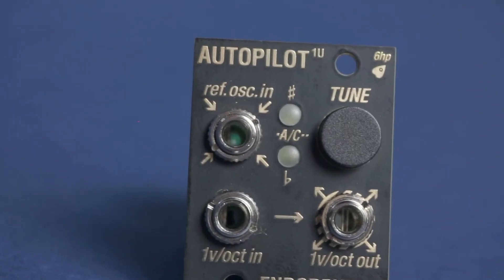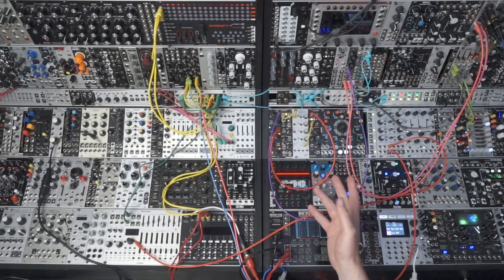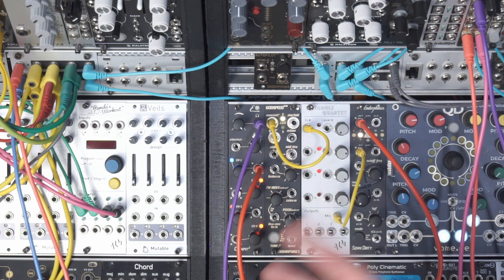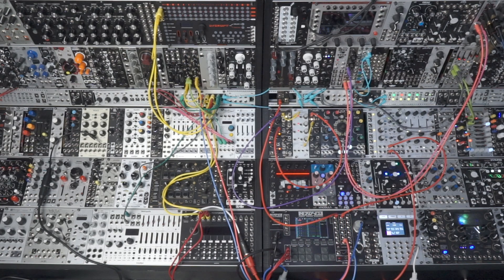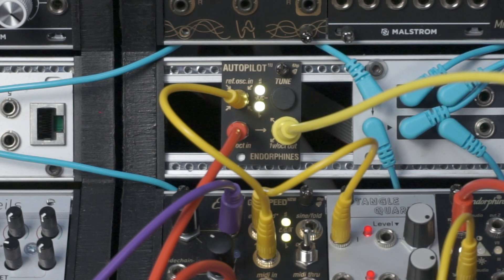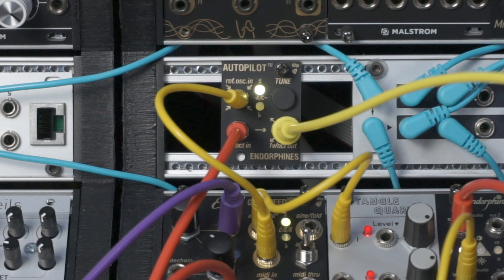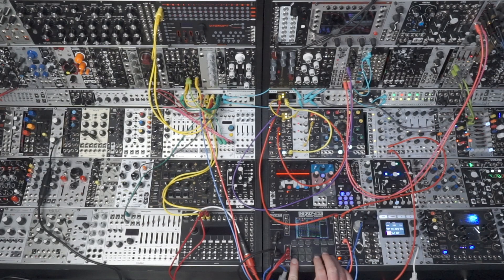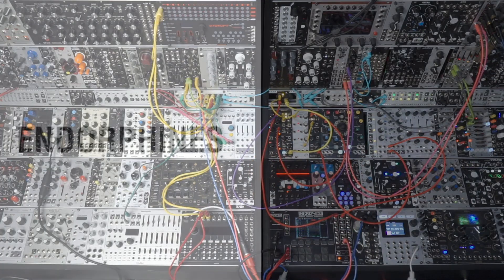INTRODUCING: ENDORPHIN.ES - AUTOPILOT 1U / review by MATTHS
Welcome AUTOPILOT 1U – smallest 1U tile utility which proved to be very practical to tame the melodic value in the eurorack systems - AVAILABLE NOW

AUTOPILOT is an innovative auto-tuner module for analog oscillators. Tune your oscillators fast, just apply the AUTOPILOT in between the pitch CV and apply the reference waveform. Before it was available as a dual autotuner in 3U version (4hp) and now is available as a single autotuner 1U Intellijel format version (6hp).
The problem with all analog voltage controlled oscillators is that the applied 1v/oct pitch voltage might not match up exactly to what note’s frequency they should generate and it'll end up sounding out of tune. What's worse is that even if you adjust for this you'll need to re-adjust as the instrument gets warmer. With the AUTOPILOT we play a reference A or C note thru the pitch CV into an oscillator. Single button press enables the tune function to the nearest A or C note. Long hold press disables the tune. Super long hold changes the tune from A to C notes or vice versa.

For more information about  @Endorphines